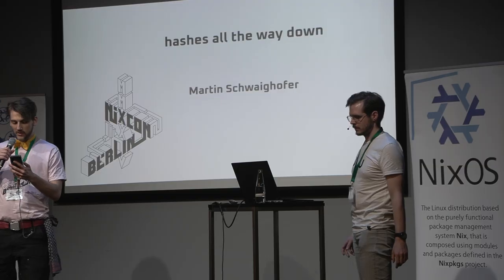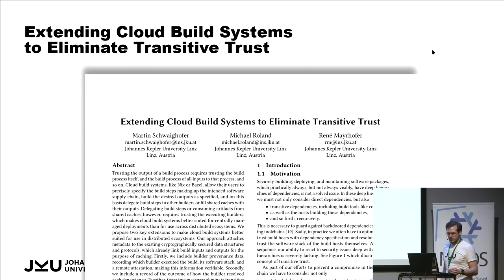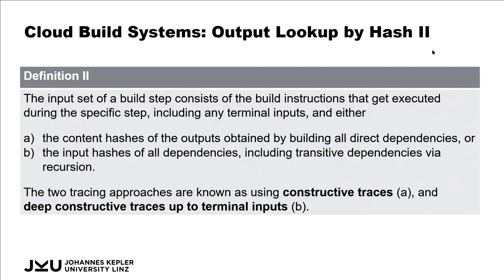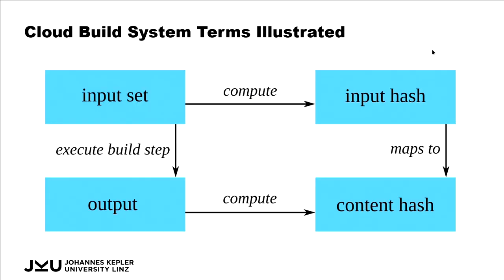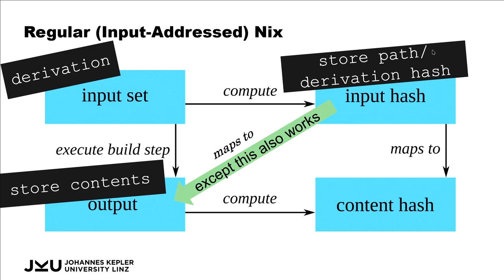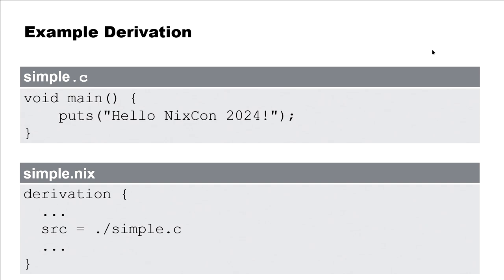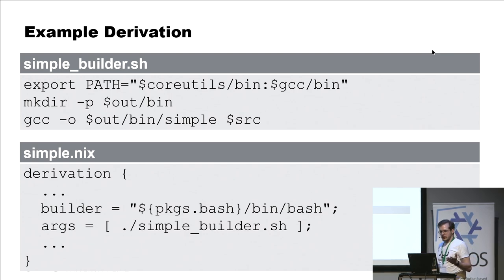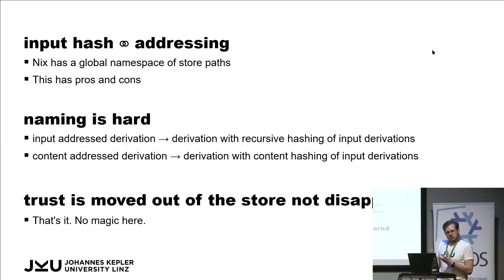NixCon2024 hashes all the way down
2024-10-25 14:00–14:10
Speaker: Martin Schwaighofer
Nix and similar systems are based on hashing their inputs.
I took a really close look at how this works, and I'd like to help you understand it better as well.

It's quite difficult to really understand how the hashing of build inputs works in Nix.
I think one of the reasons for this is that people talking about this, and also the terminology that they use (e.g. content-addressing vs input-addressing), is not about how build inputs are hashed, but about how contents of the Nix store are addressed.
The way Nix is designed, those things are related, but how they are related is complicated, and I don't think we have good terminology for the bits and pieces involved in the hashing part.

So, ... I took some definitions from the Build Systems à la Carte paper, which explain this, added a few definitions of my own, so we can name and talk about the bits and pieces involved, and I'm going to walk you through that.
If that does not sound like fun to you, think of it more as us delving into the abyss of terminology and pedantry together. I am pretty sure there are quite a few people at NixCon who find that appealing.

If you get stuck in said abyss, come talk to me. I am happy to spend NixCon just explaining this over and over again.